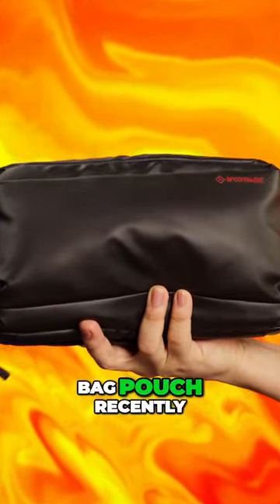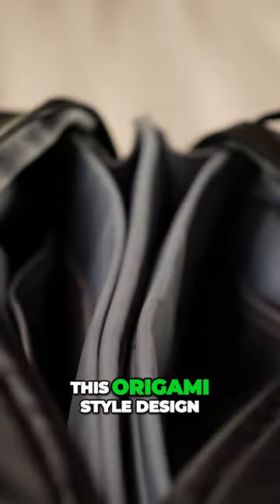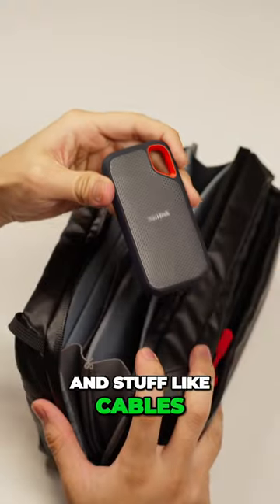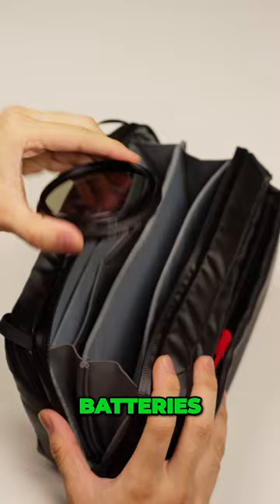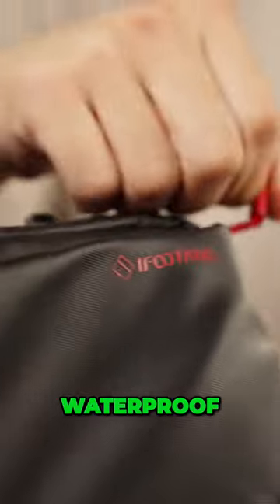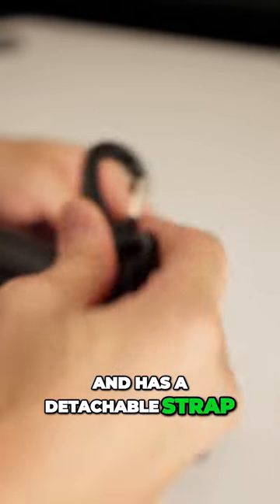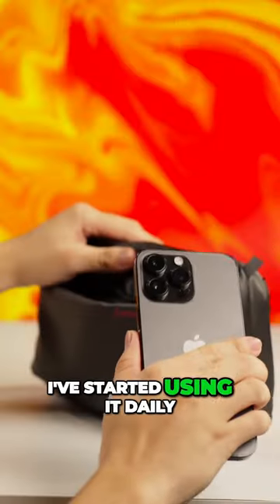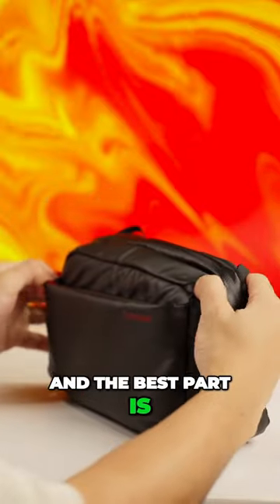My Daily Go-To Sling Bag